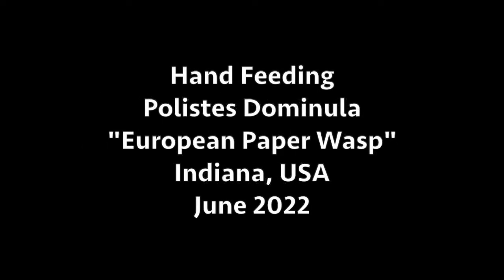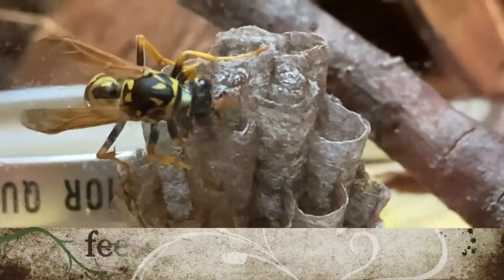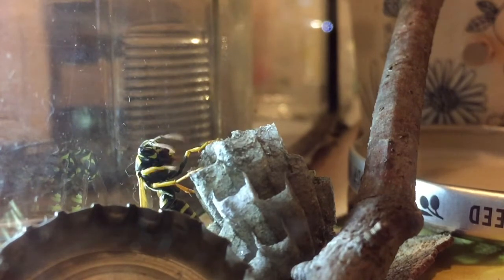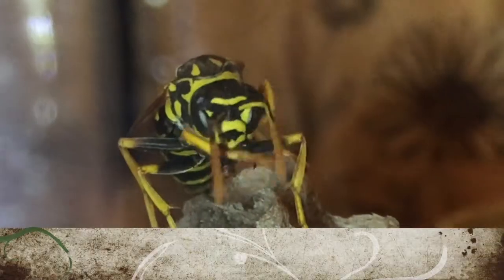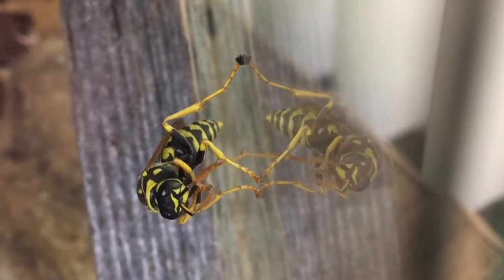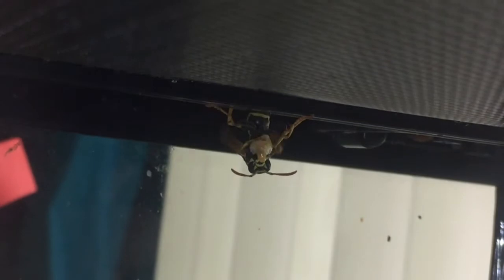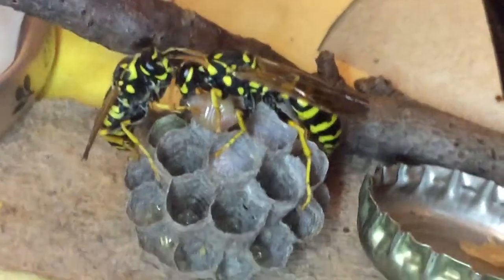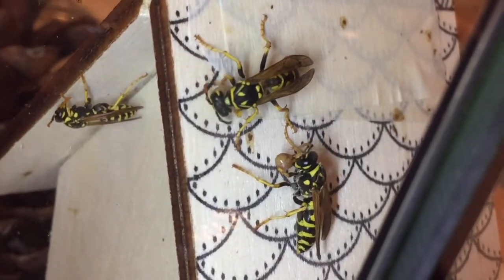Hand feeding a European Paper Wasp, and her Larvae, in captivity - they love worms, flies, spiders!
Hand feeding a Polistes Dominula ("European Paper Wasp") inside her habitat/cage, in June 2022.

The wasp nest foundress (queen) accepts various insects, and some honey, given directly from people.  She then malaxates the food (chews it into pulp) and feeds it to her babies (wasp larvae in her nest).  It's a rare glimpse into the world of wasp behavior that few people ever get to see up close.

Depending on your point of view, you may find this video cute, fascinating, and surprisingly engaging - or downrigtht gross, triggering, repulsive - or maybe somewhere in between.  Green Wasp Removal believes wasps are amazing creatures either way.  Enjoy!